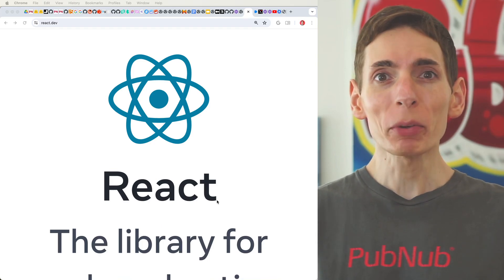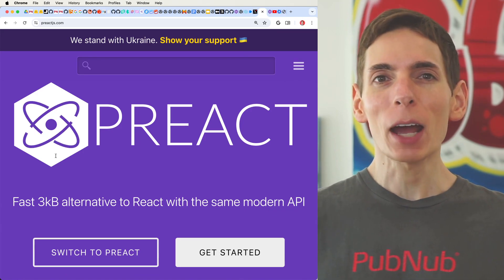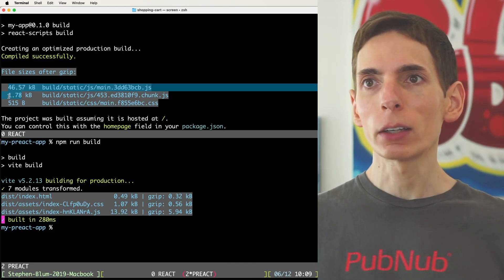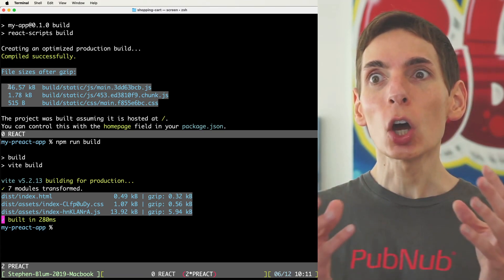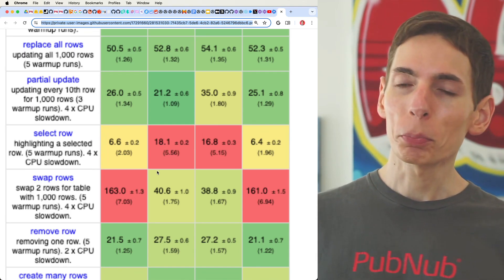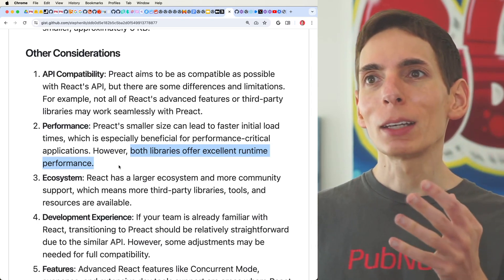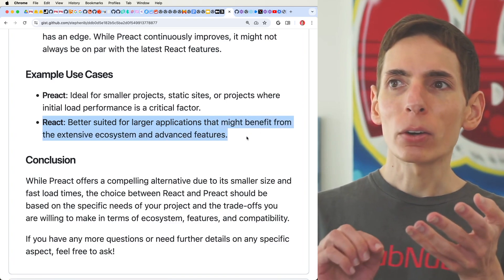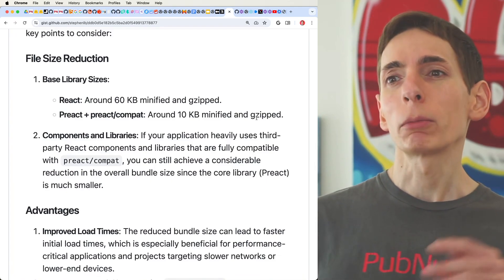React JS vs Preact Benchmarks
React, a super popular JavaScript library, is used a lot, even in things like Next.js and video rendering. You can also use React Native to build apps for phones that turn into real native app code. But one of the biggest uses for React is in single-page web apps through React DOM. Here's the catch: React can be slow.

You end up loading a big chunk of JavaScript that can cause delays in both loading pages and navigating through them because of constant re-rendering. Andrew Clark, a core team member, says the plan is to use a compiler to boost performance. Preact.js is an alternative that speeds things up a lot by cutting down the JavaScript load size and improving performance.

Preact can stand in for React with significantly less file size, like around 6 kilobytes compared to React’s 60 kilobytes. This makes your app faster for users. If you switch an existing React app to Preact, you might see some improvement, like a 10% reduction in file size.

It’s worth considering Preact if you’re starting a new project for better performance and smaller file sizes. React is still great for big projects and has a massive ecosystem. Preact is good for simple and fast single-page apps.